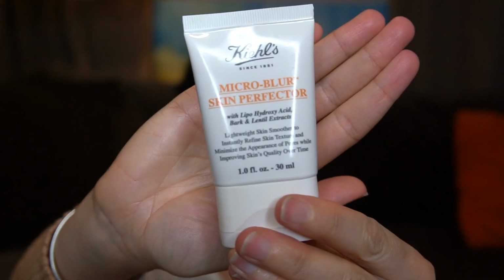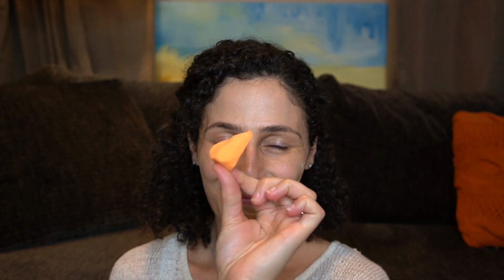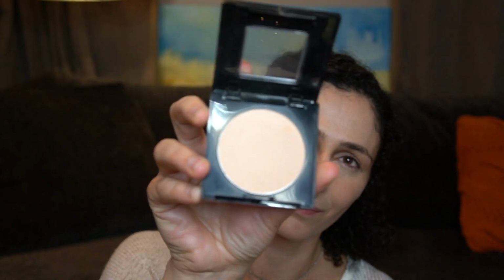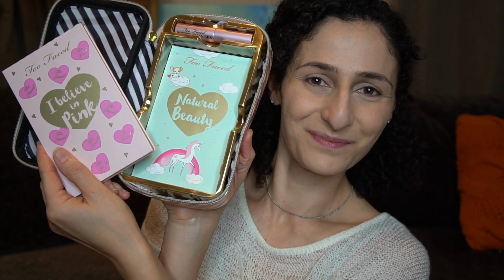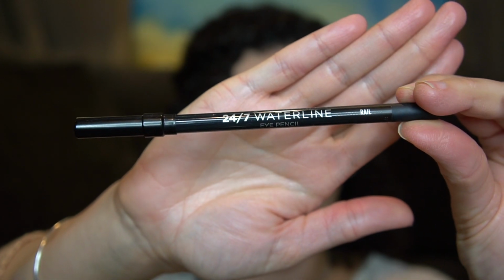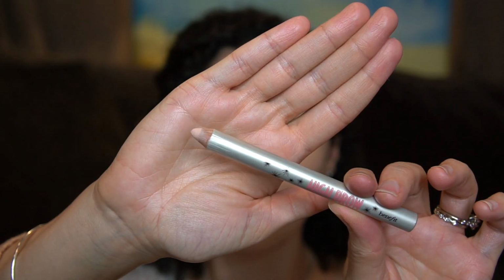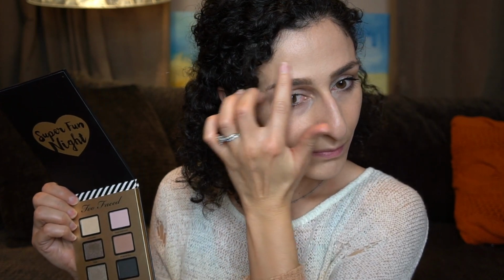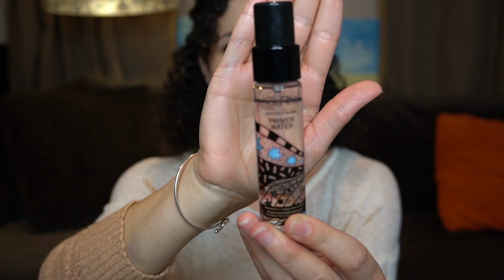GET READY IN FIVE MINUTES! | NO FOUNDATION MAKEUP ROUTINE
-FACE -
L.A. Girl Pro Conceal in GC970 Light Ivory

-GIFT SET-
Too Faced Best Year Ever Collection
Super Fun Palette (Used the eyeshadow & highlighter)

Real Techniques Miracle Complexion Sponge (cut like a block of cheese!